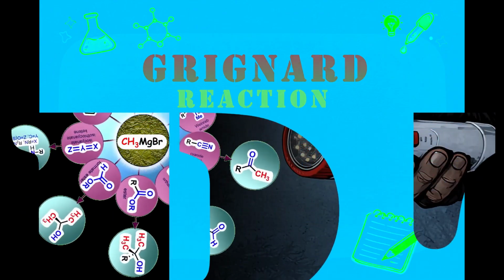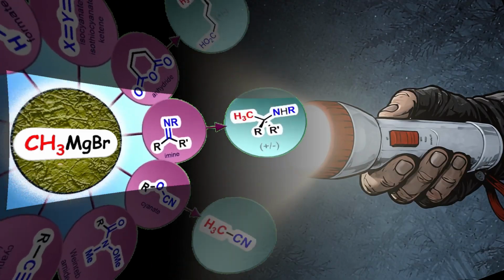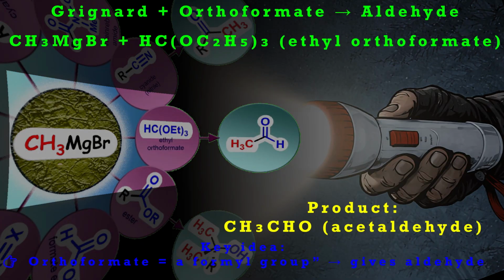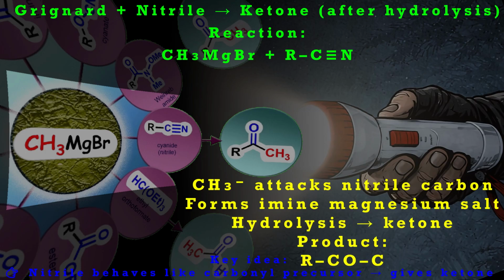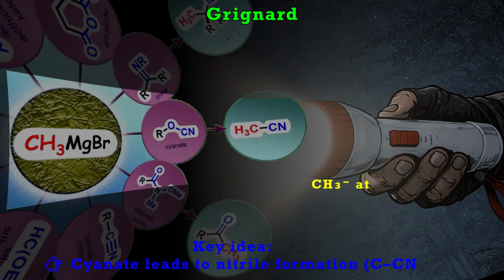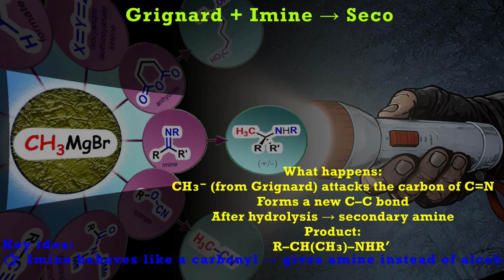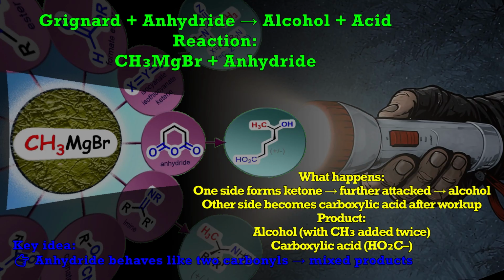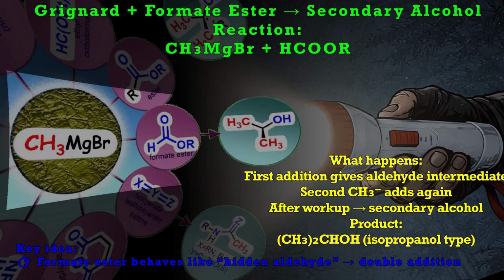Grignard Reaction - Part 2 💡 | Reactions Revealed Under Torch Light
Grignard Reaction – Part 2 | Advanced Reactions Explained Simply 🔥
In this video, we move beyond the basics and explore advanced and exam-important reactions of Grignard reagents. These reactions are extremely useful for understanding reaction mechanisms, synthetic pathways, and scoring high in exams like JAM, GATE, CSIR-NET.
👉 In Part 2, we focus on reactions with:
• Esters → Tertiary alcohols
• Orthoformates → Aldehydes
• Nitriles → Ketones
• Weinreb amides → Controlled ketone formation
• Cyanates → Nitriles
• Imines → Amines
• Anhydrides → Alcohol + Acid
• Isocyanates → Amides
• Formate esters → Secondary alcohols
💡 Key Concepts Covered:
• Double addition in esters & formates
• Carbonyl equivalents (nitriles, imines)
• Controlled reactivity (Weinreb amide)
• Synthetic applications of Grignard reagents
📌 These topics are highly important for:
• Organic Chemistry exams
• Competitive exams (JAM / GATE / CSIR)
• Reaction mechanism understanding